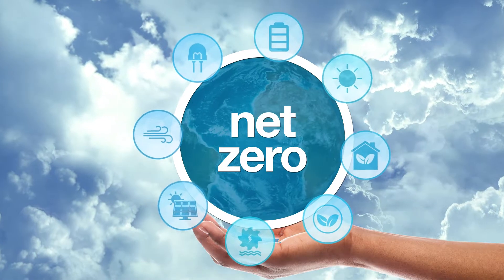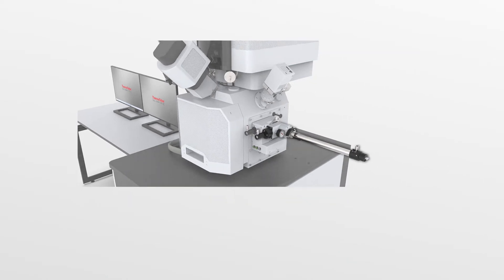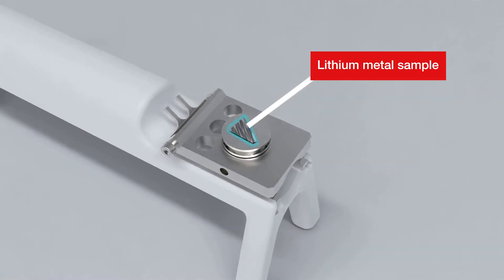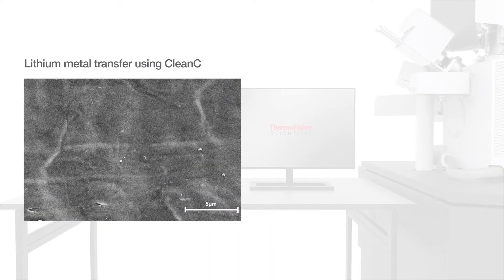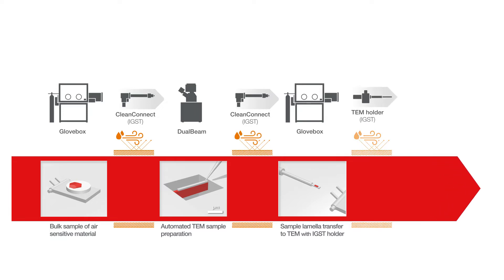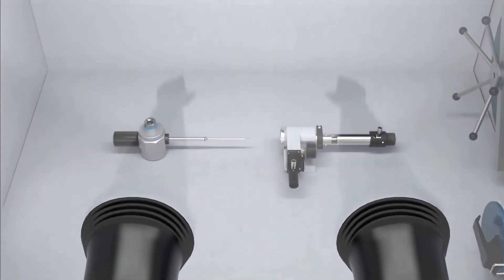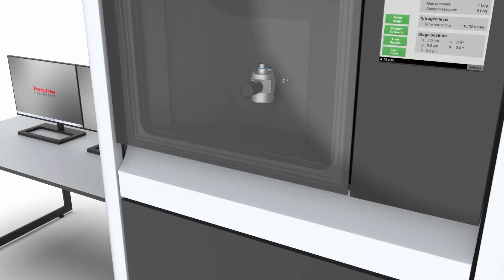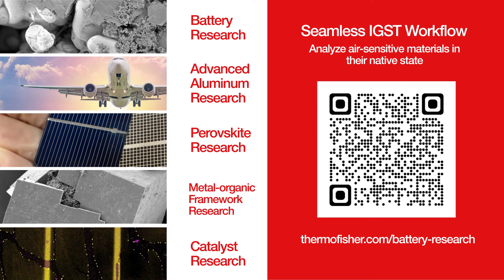Inert Gas Sample Transfer Workflow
The Thermo Scientific™ Inert Gas Sample Transfer (IGST) Workflow uses tools like the Thermo Scientific CleanConnect™ Sample Transfer System to allow you to characterize the sample in its native state without worrying about sample degradation.